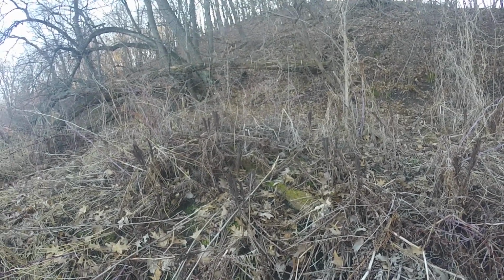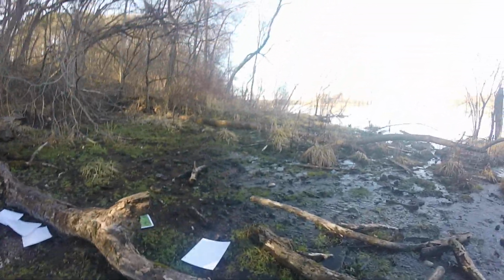Black ash seepage swamp (3)